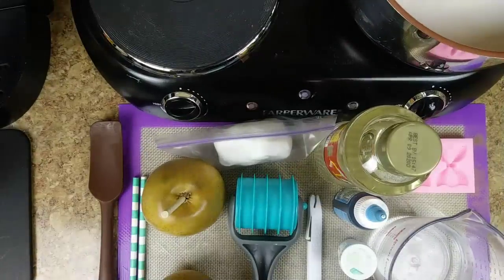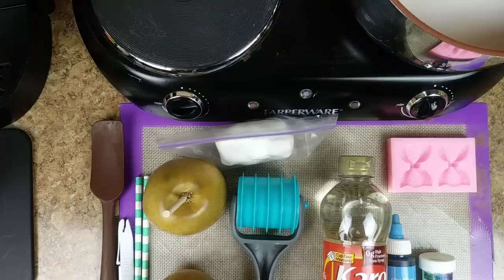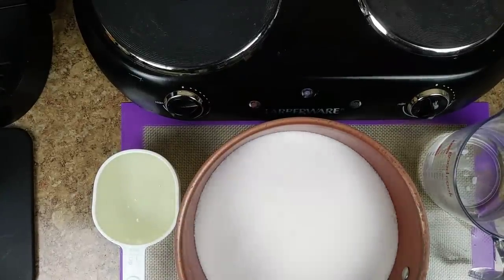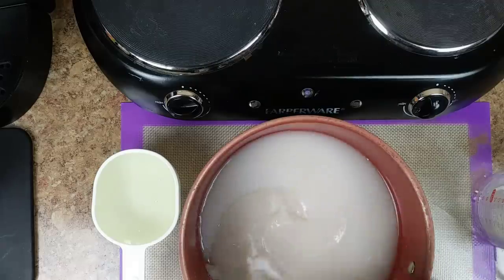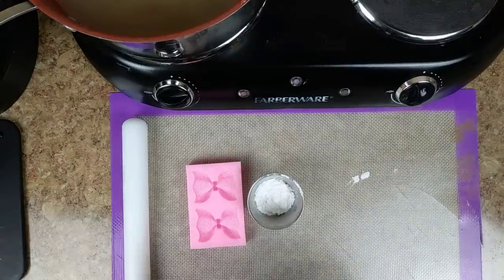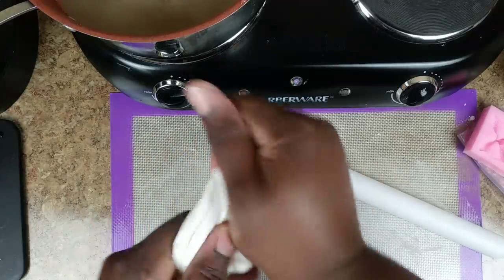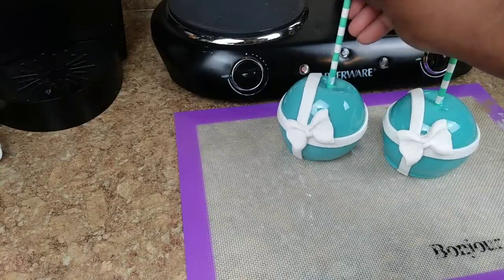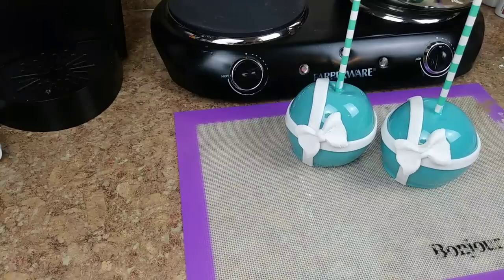How To Create A Tiffany Blue Candy Apple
This is the Full recipe.
This will cover depending on the size of the apples:
Small Apples- 10 to 12
Medium Apples- 6 to 8
Large Apples- 4 to 6

Bow Mold

Chefmasters Sky Blue

Strip Cutter

Color Straws

Licence: You’re free to use this song in any of your videos, but you must include the following in your video description (Copy & Paste): Dreams by Joakim Karud Creative Commons — Attribution-ShareAlike 3.0 Unported— CC BY-SA 3.0 Music promoted by Audio Library ––– • Contact the artist: ––– • F.A.Q: How to use music ––– • Main Playlists: Artists Genres Moods ––– • Follow us: Facebook Twitter Instagram SoundCloud Google+ ––– * IMPORTANT * This channel does not have any kind of relationship or association with the YouTube brand and its products. It does not represent their interests, nor have any connection with their activities.